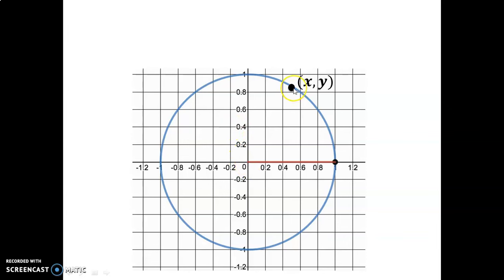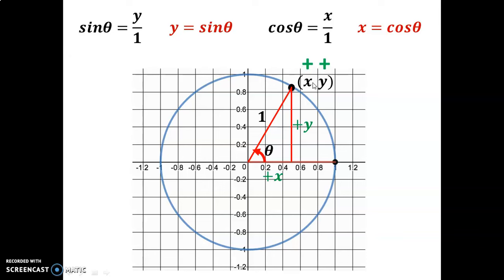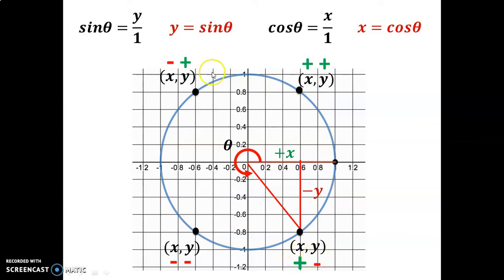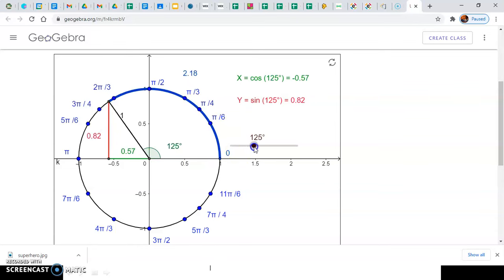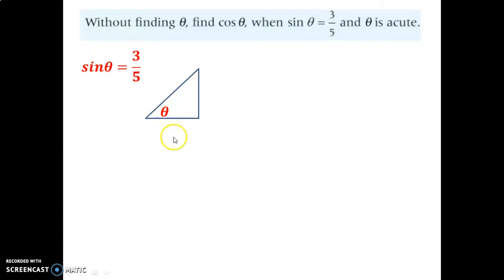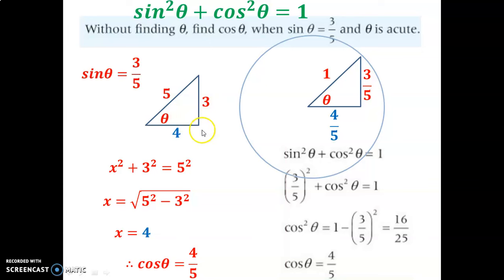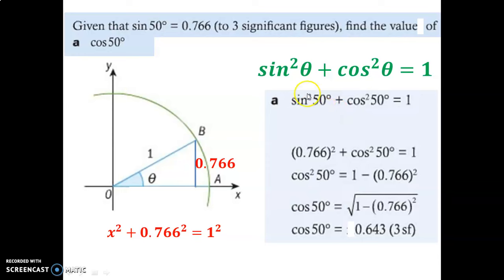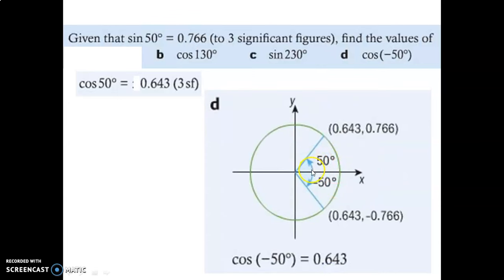Skill Video The Pythagorean Identity